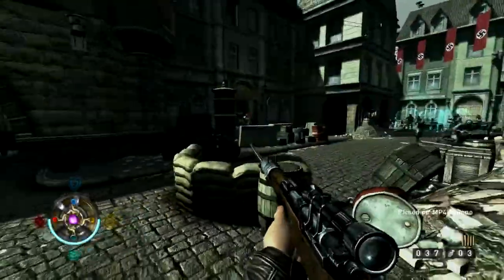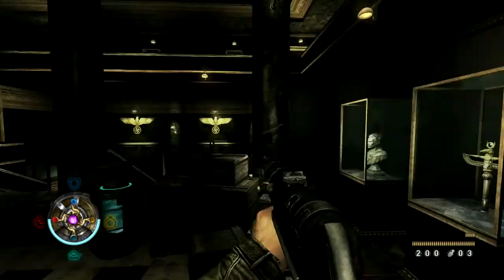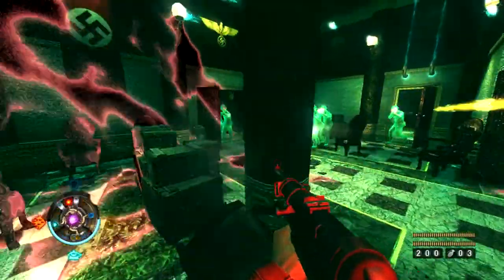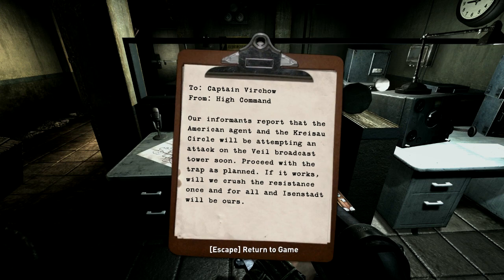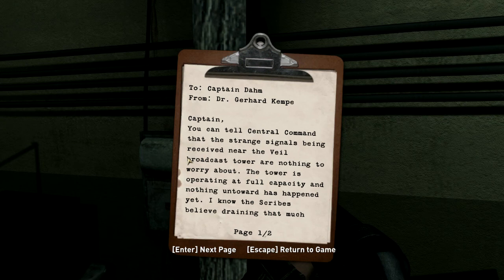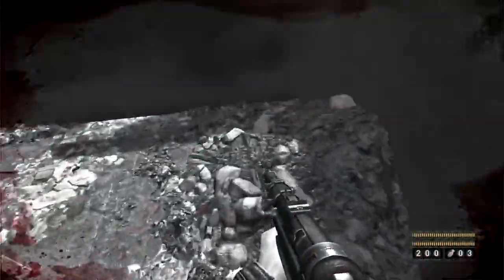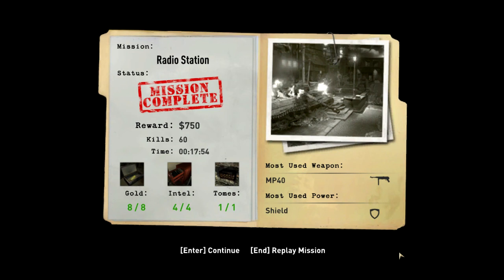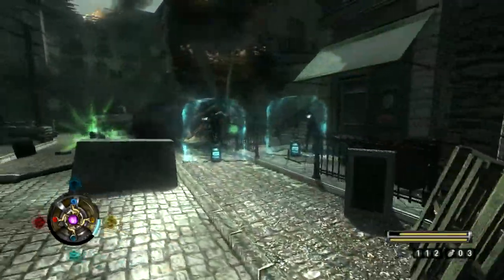Let's Play Wolfenstein (2009) - 21 Flesh-Melting Forcefield of Doom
What sort of present do you give to the Nazi-killer who has everything?

(Additional music from Crusader: No Regret)